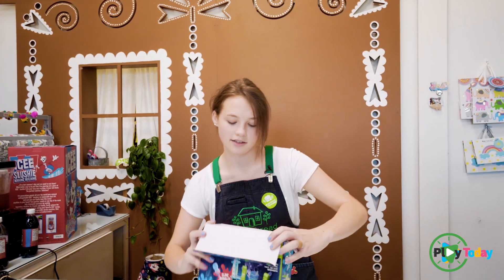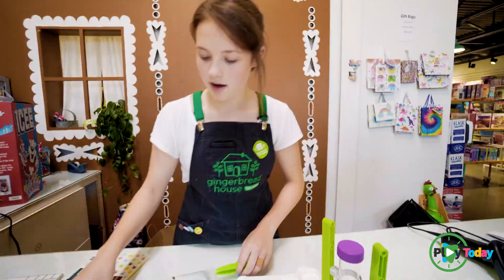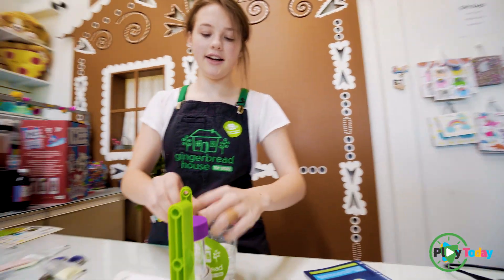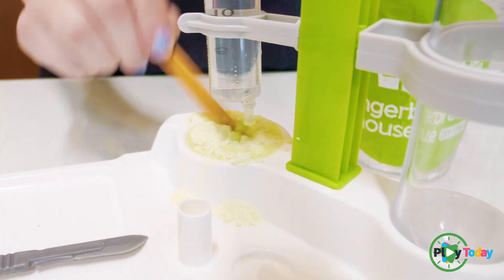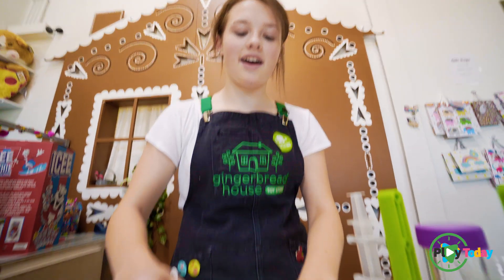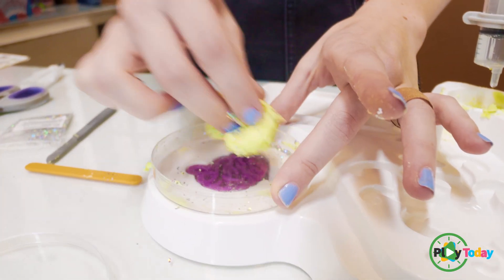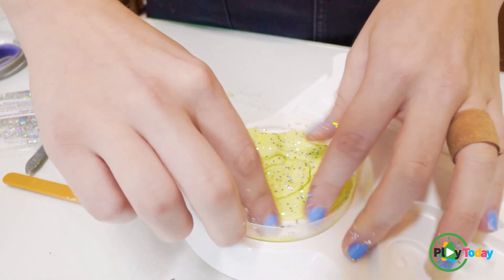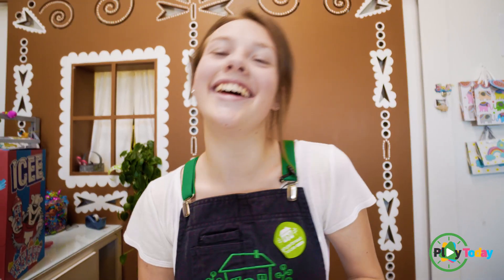Play Today! | Ep5: Alien Slime Lab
Let’s make a glittery brain out of slime!

It’s a new episode of our toy show…Play Today! This week, Mikaela plays with Alien Slime Lab, one of our favorite STEM experiment kits! Be the lead chemist, set up a lab, and mix oozy batches of alien slime! It’s the perfect combo of science and fiction!